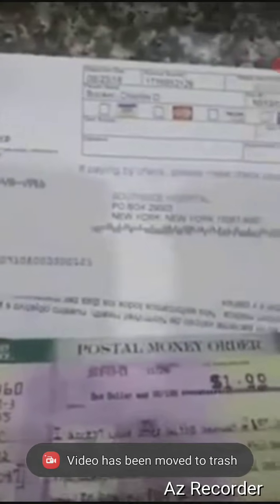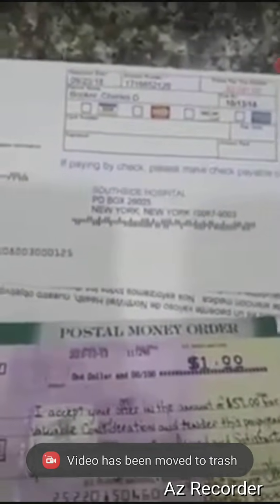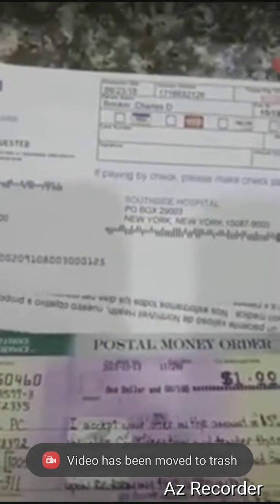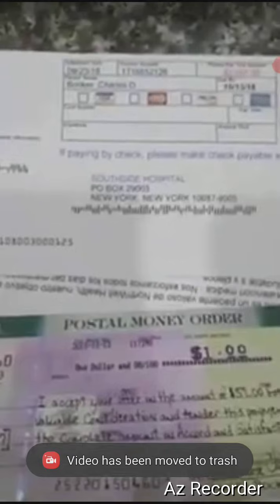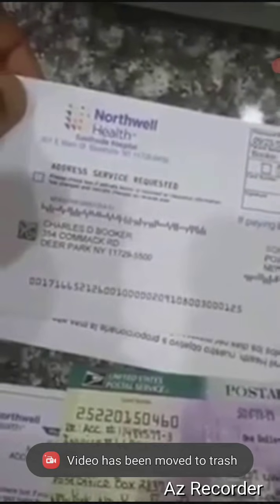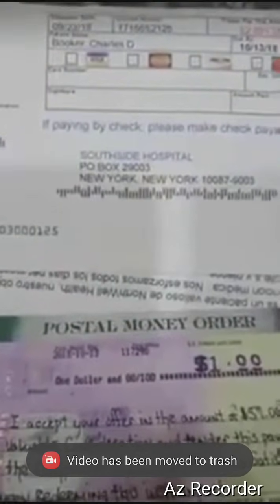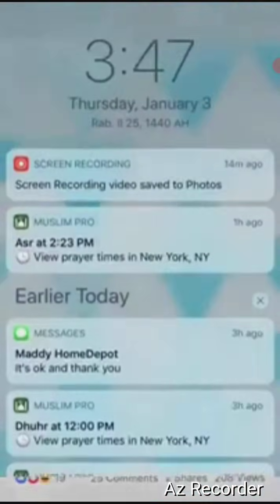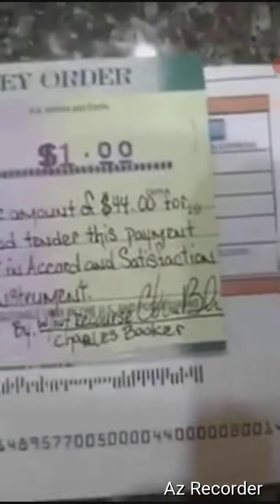Debt Discharge of $4,000 with $1.00.